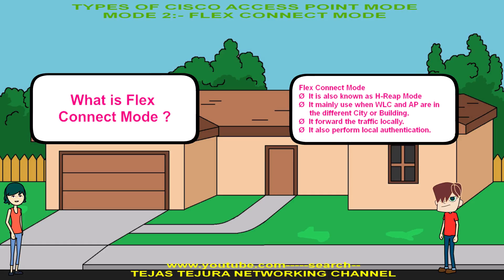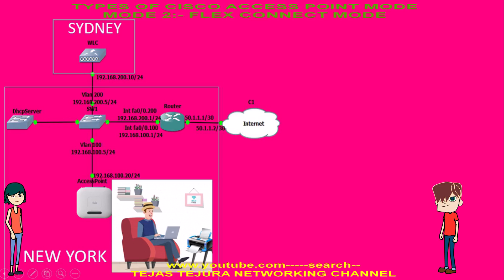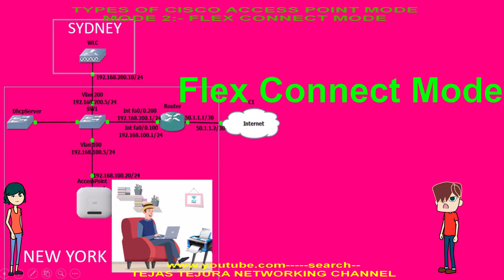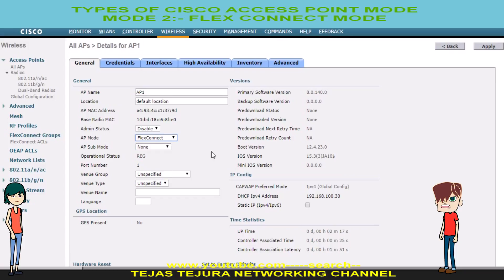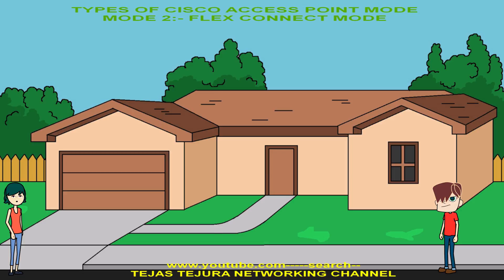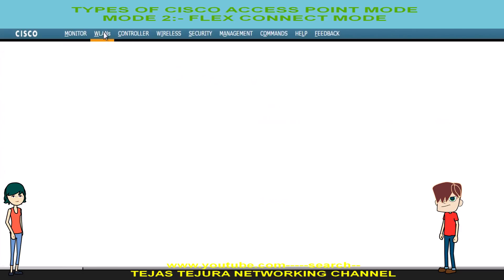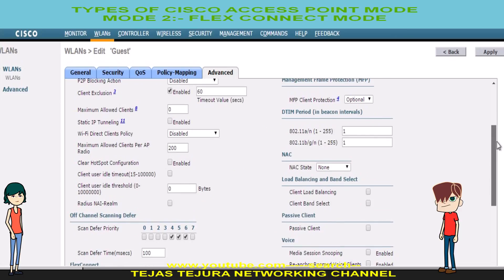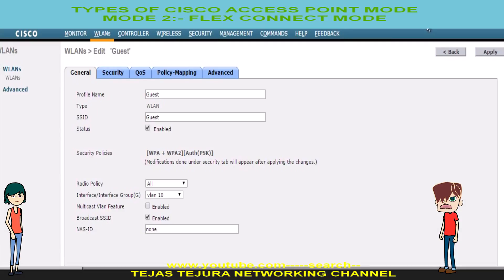Types of Cisco Access Point Mode 2 Flex Connect Mode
Types of Cisco Access Point Mode 2 Flex Connect Mode, Cisco AP, Cisco WLC, Cisco Wireless, Cisco flex connect mode, Flex connect, Flex connect mode, Cisco modes